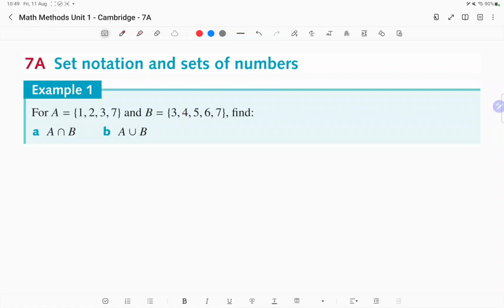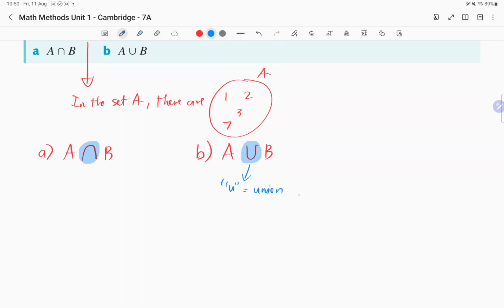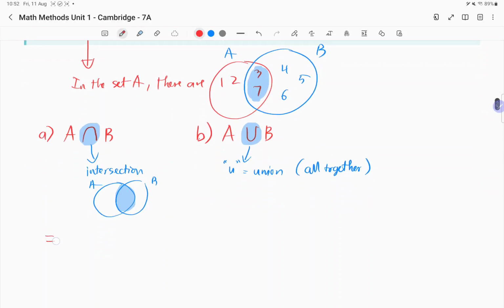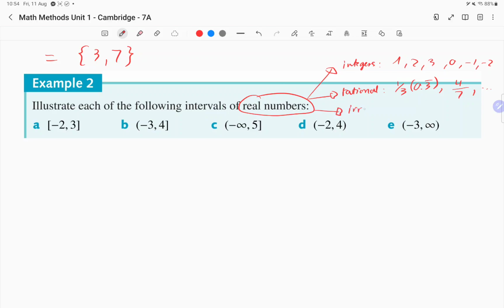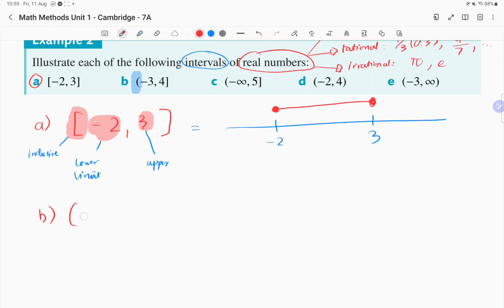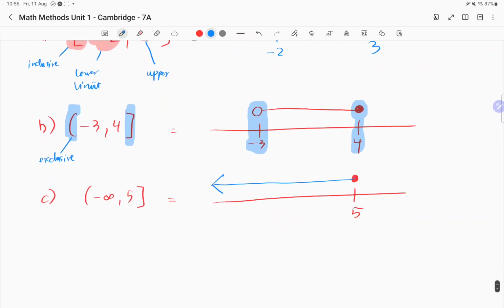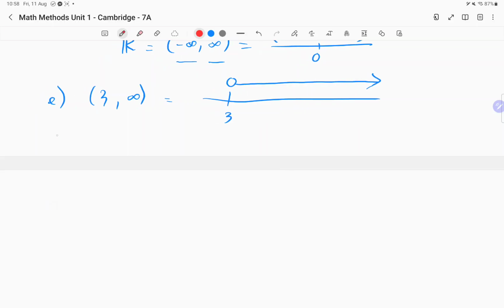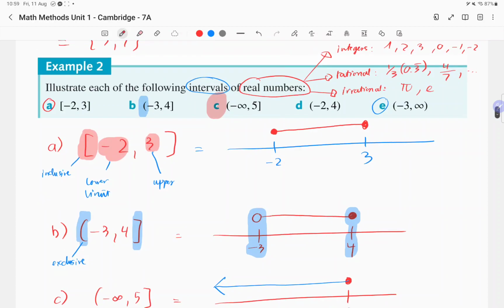Math Methods Unit 1 - Cambridge - 7A